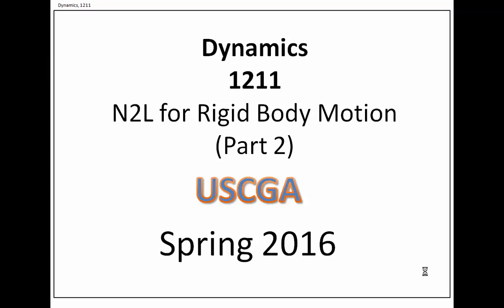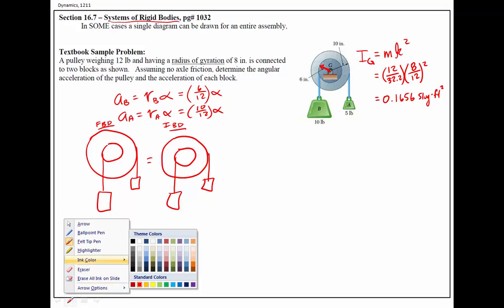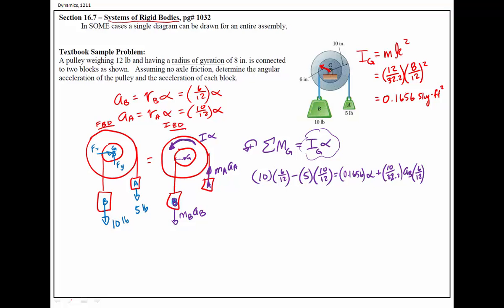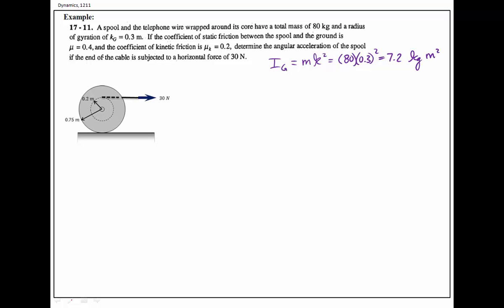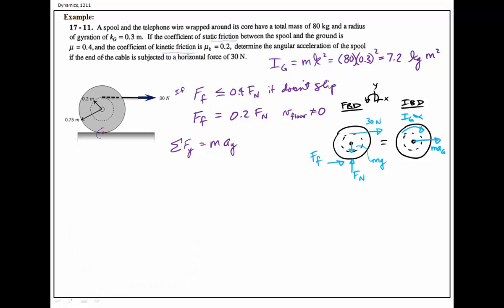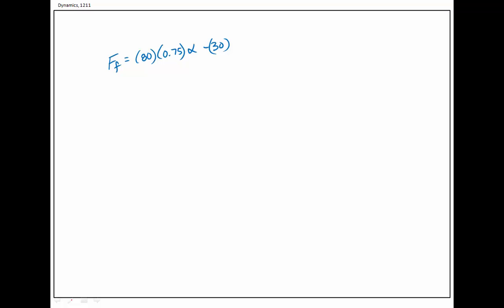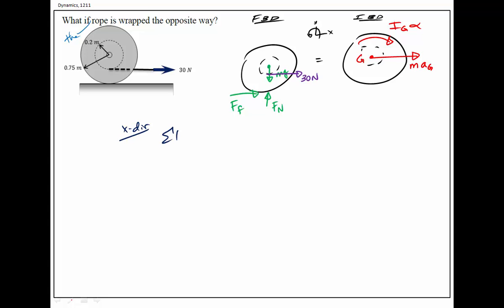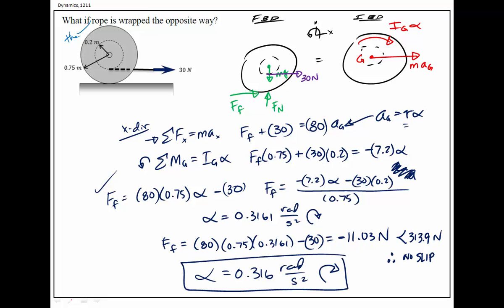Dynamics - Rigid Body Kinetics (N2L) Intro Part 2